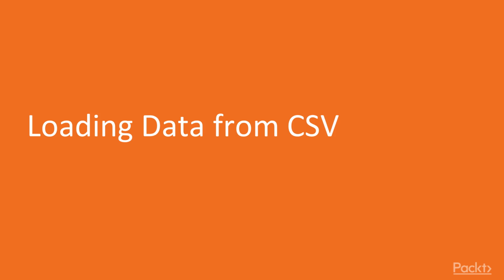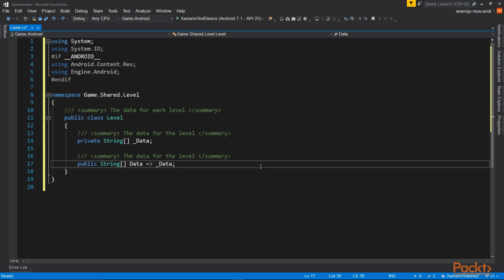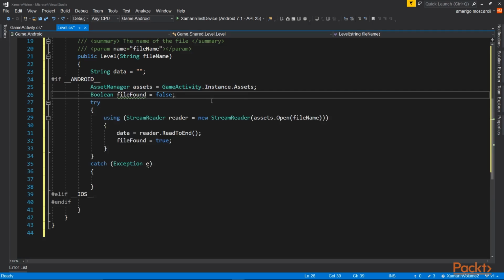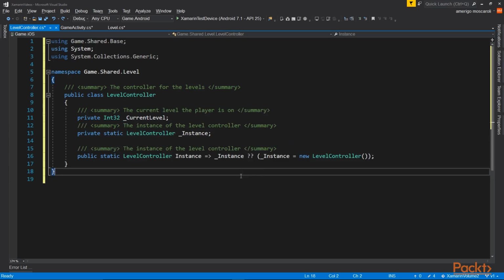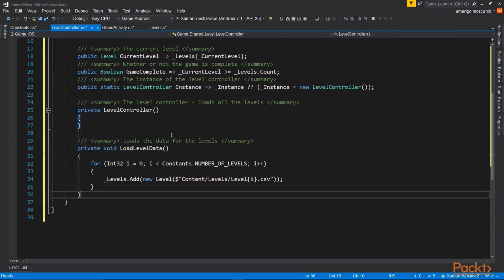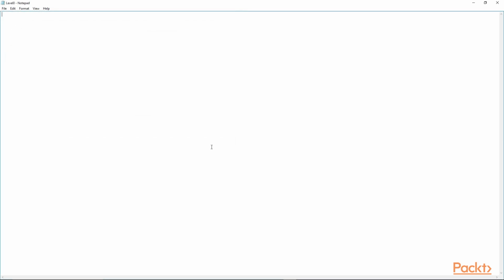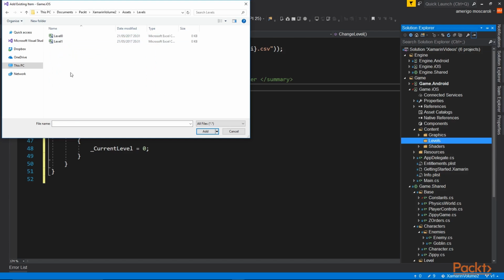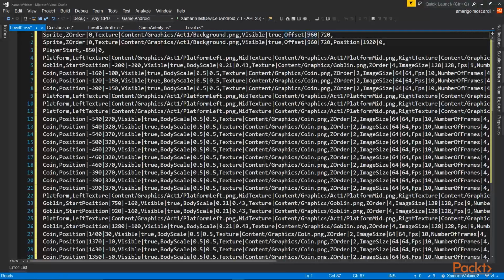Creating a 2D Platformer : Making a Level | packtpub.com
In this section, we will start by looking at how we can load this level data from a CSV file, then we will look at how to create the level elements from this data, we will then look at moving the camera, so that the camera follows the player as he navigates through the level before we finally add a target for the player as well as making ways so that they can lose the level, we will also look at the theory behind creating a level editor
• Loading Data from CSV
• Constructing the Level from CSV
• Moving the Camera
• Adding End Goals
• Theory –Creating a Level Editor